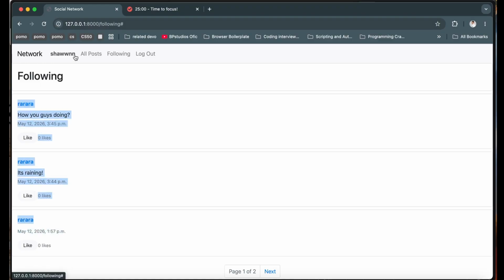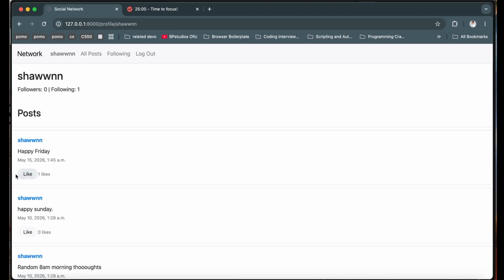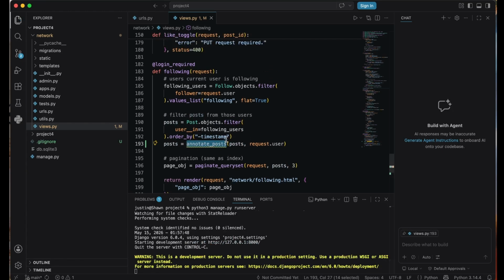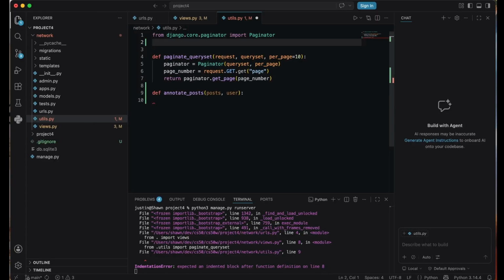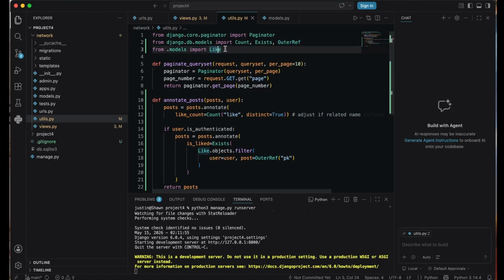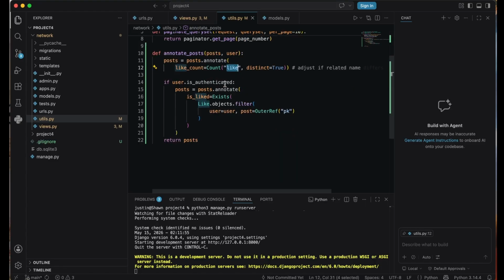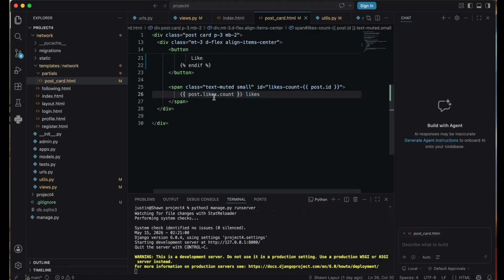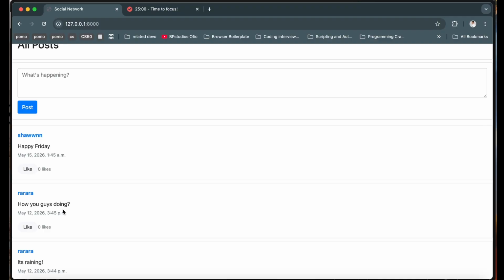Solving Like Button Bug: Desynchronised State Between Pages (Index, Profile & Following)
- Fixing a confusing like button bug in a Django social media app.
  - The issue spans multiple pages despite having a fully operational AJAX system.

• THE INITIAL WORKING STATE
  - The index page like system works perfectly out of the box.
  - Clicking like updates the total count seamlessly.
  - The button toggles between "Like" and "Unlike" as expected.

• PROBLEM DISCOVERY
  - Shifting to the profile and following pages reveals inconsistent behavior.
  - The overall like count is accurate, but the button state is completely wrong.
  - Clicking the button causes unexpected count reversals and UI mismatches.

• THE INVESTIGATION
  - Initial assumption: Blaming the frontend AJAX logic.
  - Deeper inspection proves JavaScript behavior isn't the root cause.
  - The trail leads to backend data inconsistency across different views.

  - A reusable post card partial (template component) is shared across all pages.
  - Problem: Individual views fail to provide a consistent like state (`is_liked`).
  - The template receives incomplete or mismatched context depending on the page loaded.

• THE REFACTOR & SOLUTION
  - Centralizing the backend logic used to compute the like state per post.
  - Ensuring all views (index, profile, following) pass identical data structures.
  - Explicitly including both `like_count` and `is_liked` in every post object context.

• KEY LEARNINGS
  - Templates cannot infer user-specific state without explicit backend support.
  - AJAX is only a UI synchronization tool, never the source of truth.
  - Reusable frontend components demand an equally consistent backend structure.
  - Multi-page UI bugs frequently stem from view query logic, not the HTML templates.

• FINAL RESULT
  - All application pages now behave identically and consistently.
  - The like button state and total counts remain perfectly synced.
  - The post card is now a completely stable, reusable asset across the app.
  - The Django backend is firmly established as the single source of truth.